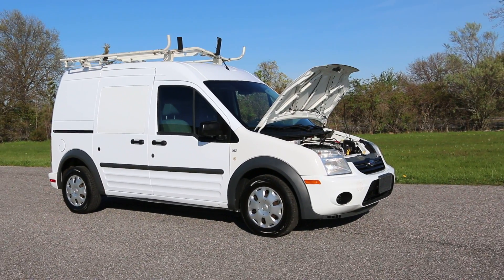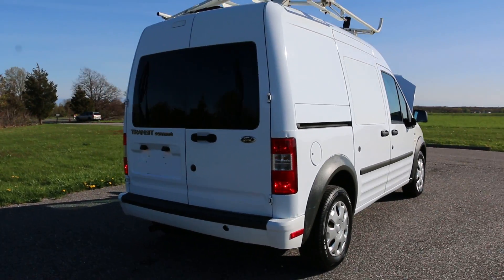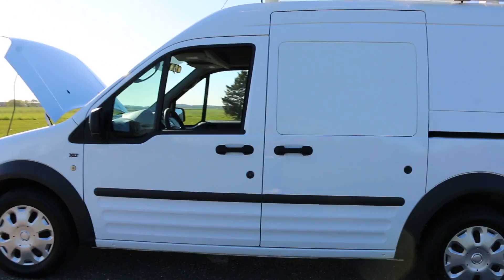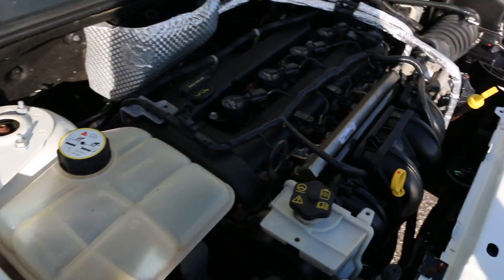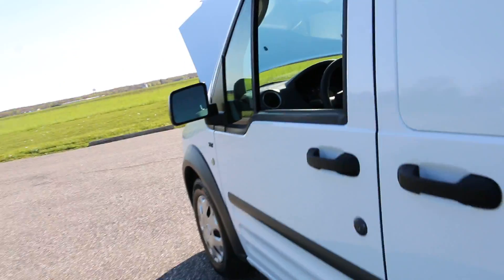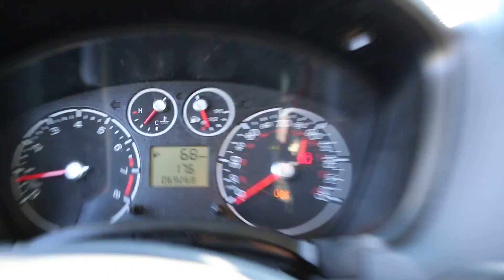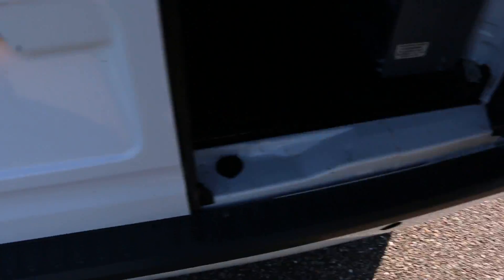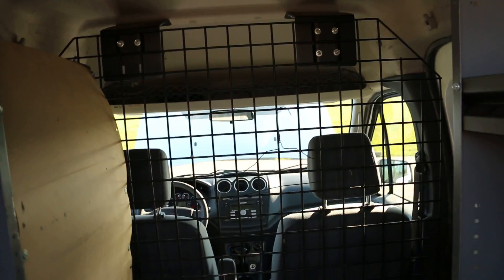2010 Ford Transit Connect For Sale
2010 Ford Transit Connect For Sale

One Owner

Perfect CarFax

Racks & Bins

Awesome Van Ready 2 Work!

Beautiful Original Condition, Runs and Drives Great!